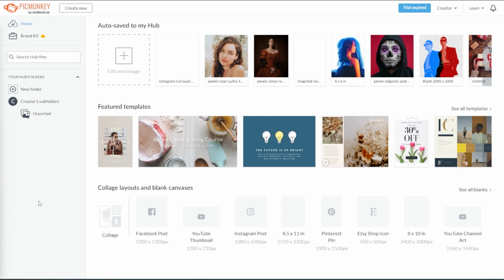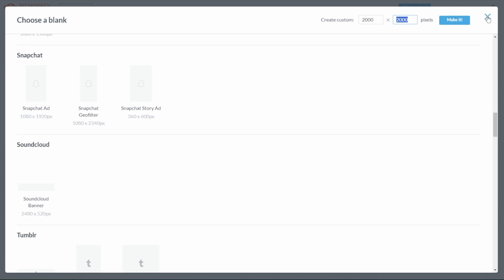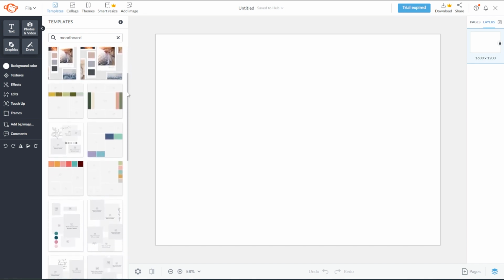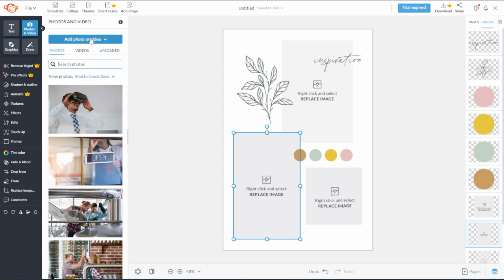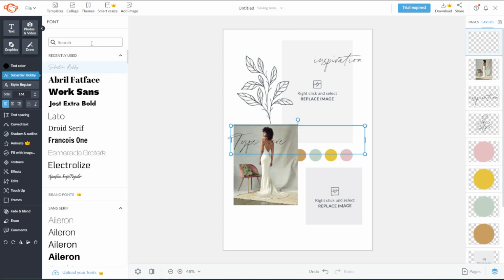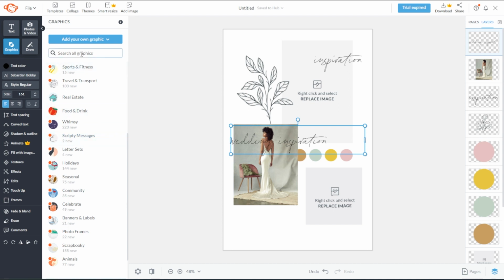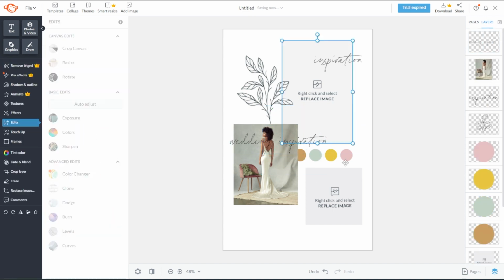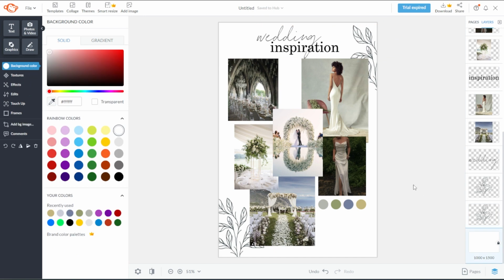PicMonkey - How to Create a MOOD BOARD / VSION BOARD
If you want to create a mood board, also known as an inspiration board or vision board, PicMonkey is a great free tool to let your creative juices flow! In this tutorial, we'll show you how to make a mood board easily with free templates using PicMonkey.